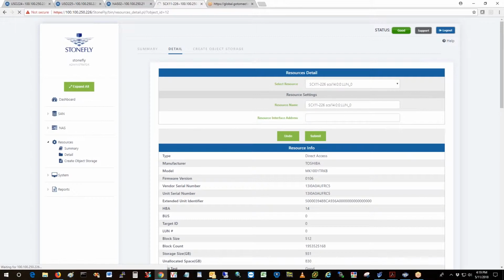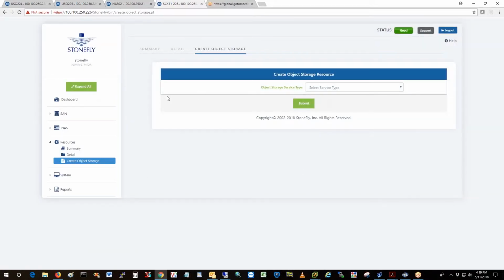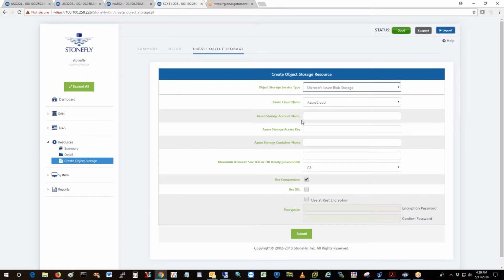How can you add Azure Blob cloud storage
This video is about how you can add cloud storage. Step by step process is explained in the video. By the example of Azure blob the process of adding cloud storage is explained.